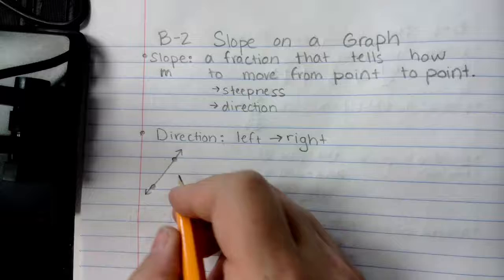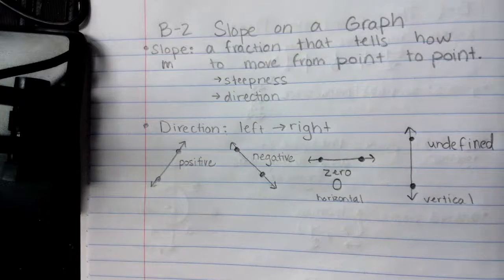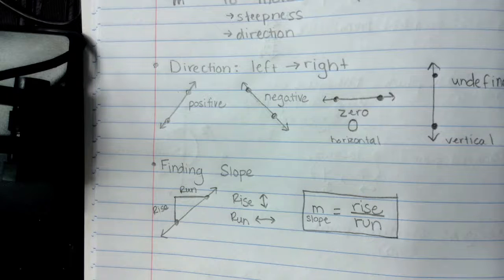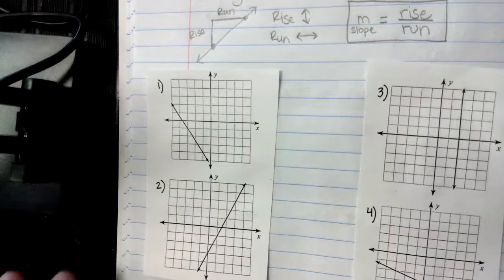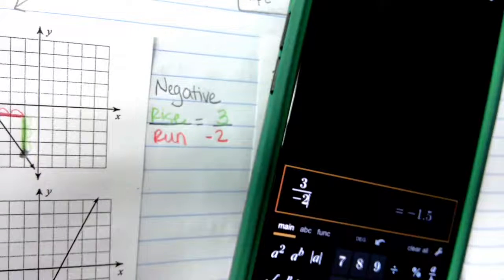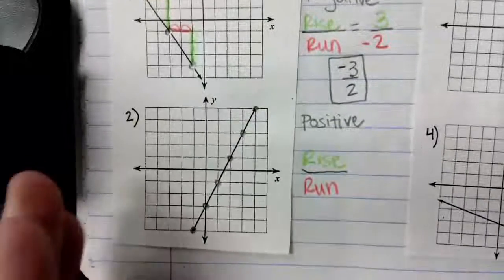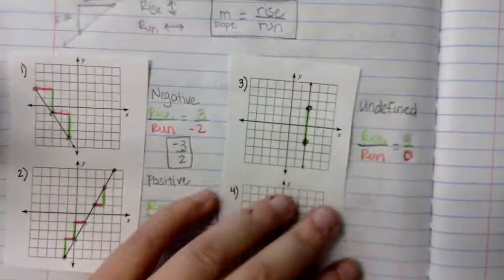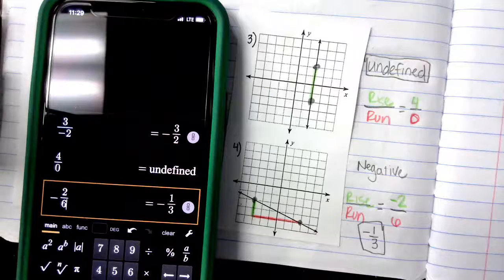B-2 Slope on a Graph (9/30/21)